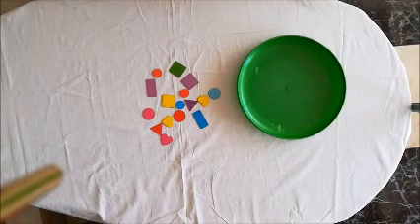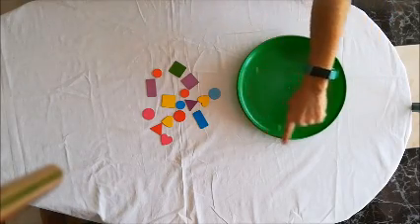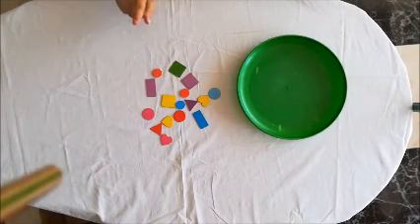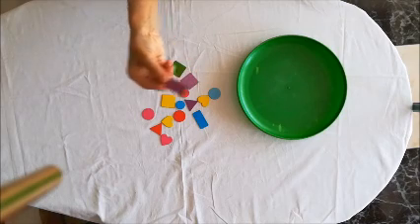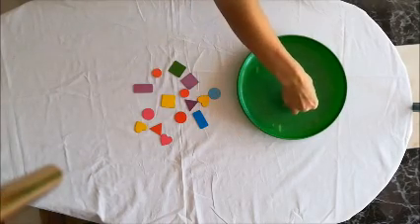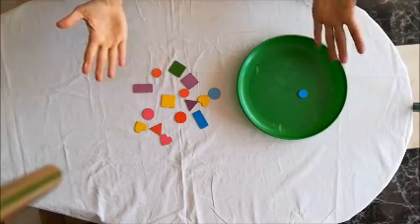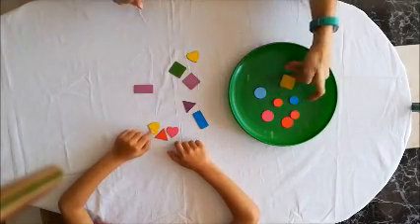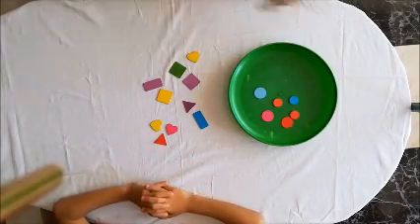Circle Shape. Bilingual Project. 1er ciclo.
We will learn geometric shapes! The circle